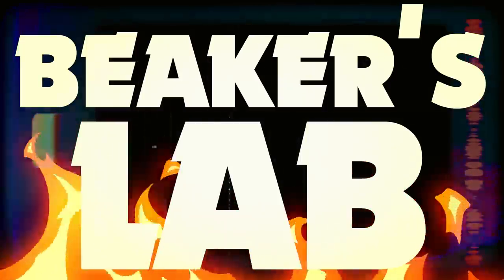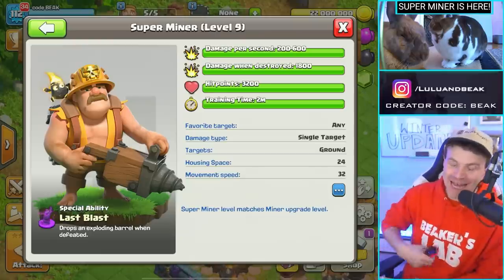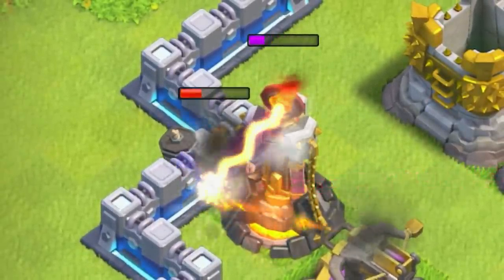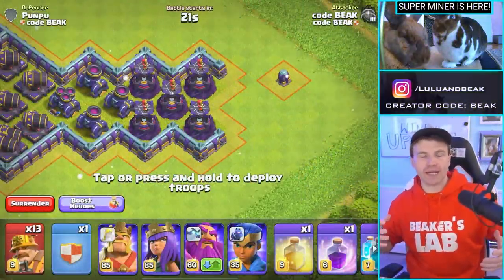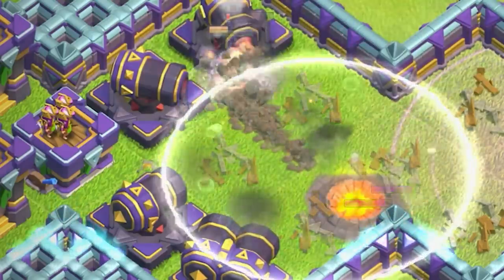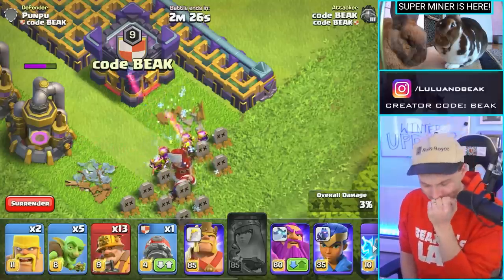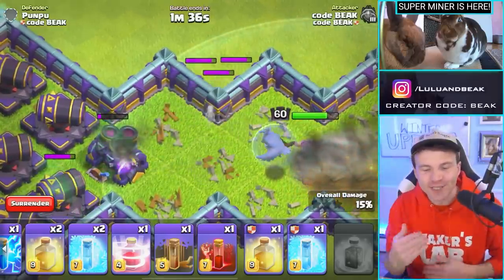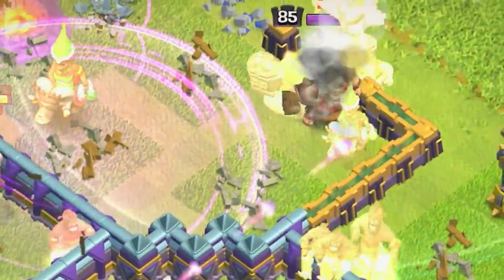"WE GOT THE NEW TROOP!" ▶️Clash of Clans◀️ USING THE *SUPER-MINER* FOR THE FIRST TIME...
▶️ It's Clash of Clans UPDATE on Beaker's Lab! NEW TROOP IS HERE... SUPER MINER UPDATE! ENJOY! ◀️